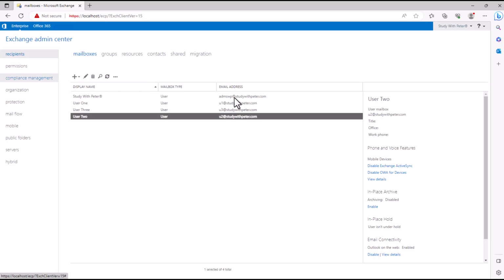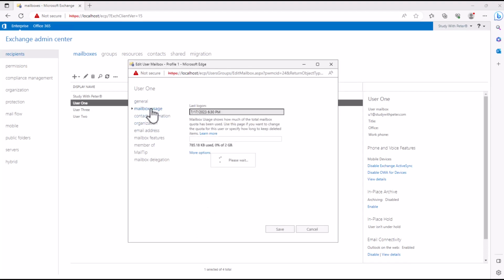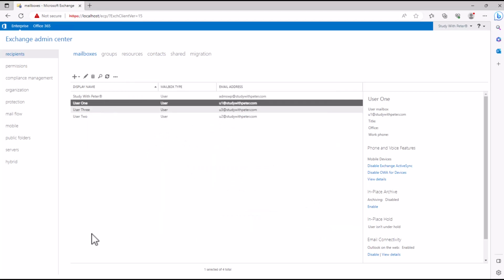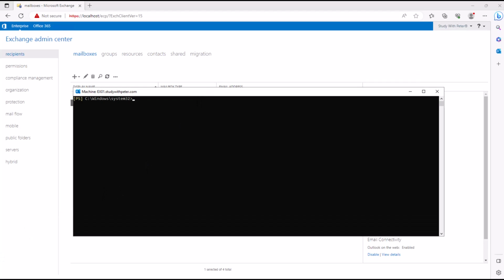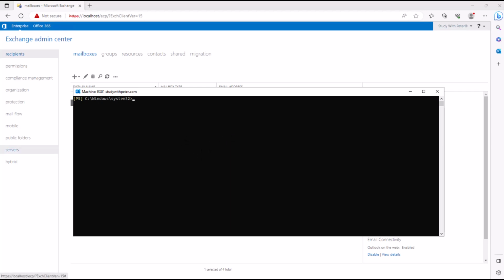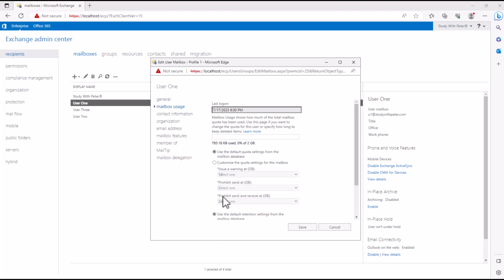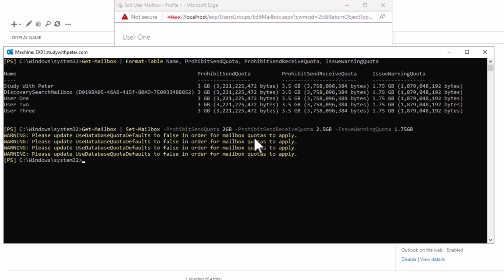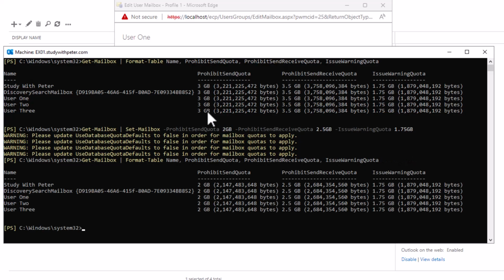How to Configure mailbox size limits for all recipient mailboxes in Microsoft Exchange 2019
In this step-by-step tutorial, you will learn how to set up mailbox size limits for all recipient mailboxes in Microsoft Exchange 2019. Managing mailbox size is crucial for maintaining optimal server performance and preventing storage issues. By configuring mailbox size limits, you can effectively manage mailbox growth and ensure efficient use of your Exchange Server resources.

In this video, we will guide you through the process using the Exchange Management Shell (EMS) in Microsoft Exchange 2019. We will cover the necessary commands and parameters to set both the maximum mailbox size and the warning threshold for all recipient mailboxes.

Here's an overview of what we will cover:

1. Introduction to mailbox size limits and their importance in Exchange Server.
2. Accessing the Exchange Management Shell (EMS) for administrative tasks.
3. Understanding the PowerShell cmdlets required to configure mailbox size limits.
4. Setting the maximum mailbox size limit for all recipient mailboxes.
5. Configuring the warning threshold for mailbox size.
6. Testing the mailbox size limits to ensure they are enforced correctly.
7. Monitoring and adjusting mailbox size limits as needed.

Whether you are an Exchange administrator, IT professional, or someone responsible for managing your organization's email infrastructure, this tutorial will equip you with the knowledge and skills to configure mailbox size limits effectively.

Follow along with the provided commands and steps to implement these configuration changes in your Exchange 2019 environment.

Don't let mailbox size growth become a hindrance to your Exchange Server's performance. Watch this tutorial now and learn how to set up mailbox size limits for all recipient mailboxes in Microsoft Exchange 2019.